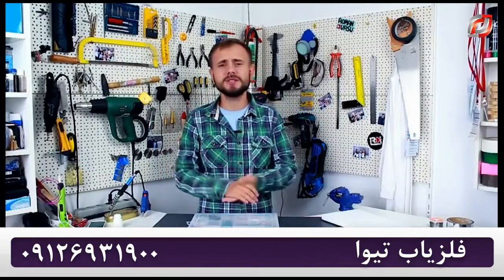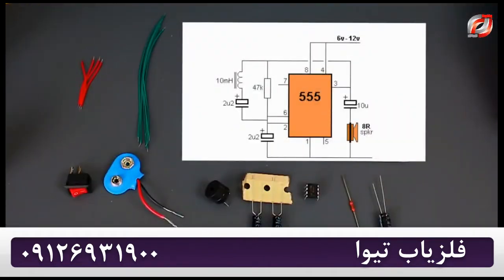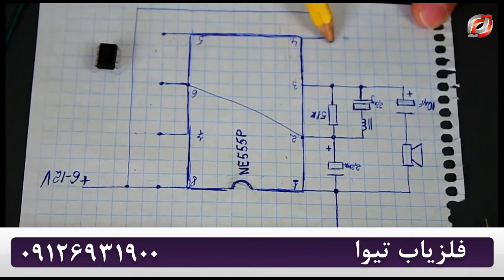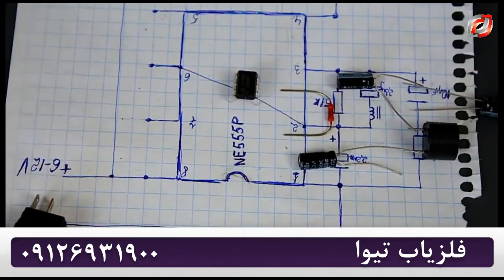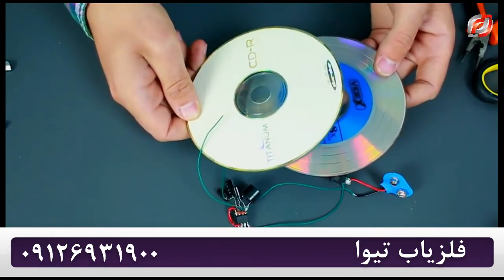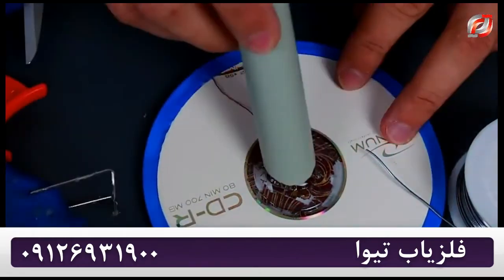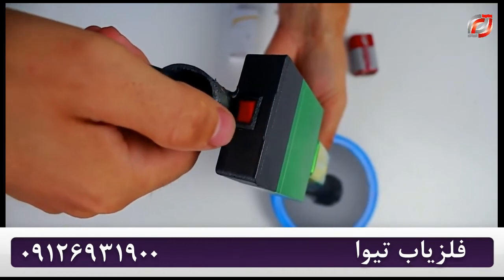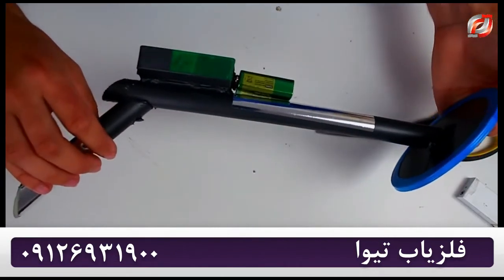آموزش ساخت فلزیاب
آموزش ساخت فلزیاب با وسایل ساده - فلزیاب تیوا فوق تخصصی ترین مرکز فلزیاب در ایران ۰۹۱۲۶۹۳۱۹۰۰ - ۰۹۱۲۳۹۳۰۹۹۱ ۴۴۰۶۴۴۷۶-۰۲۱